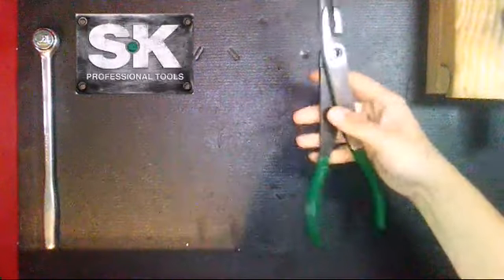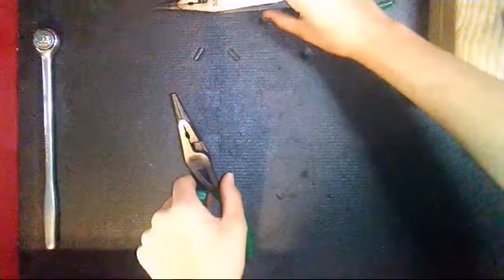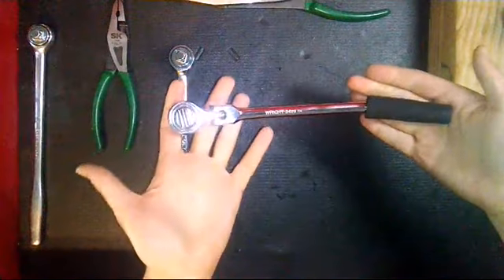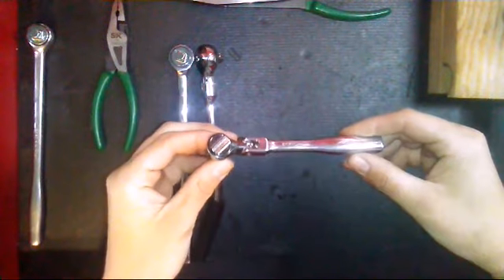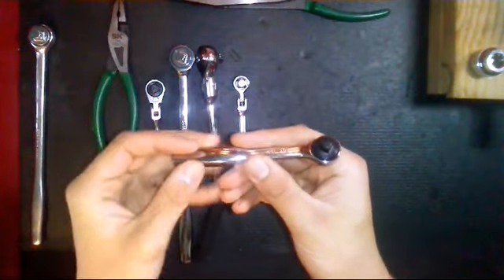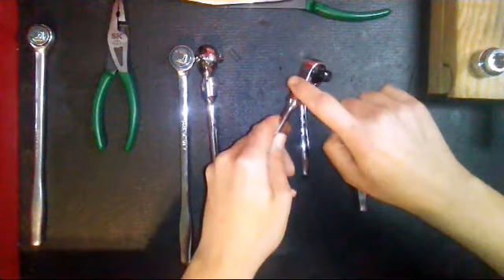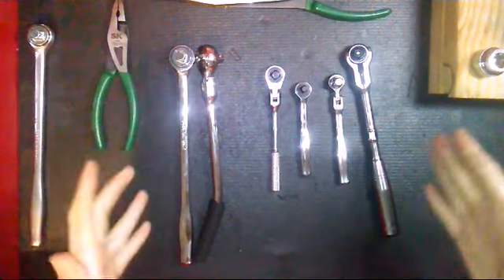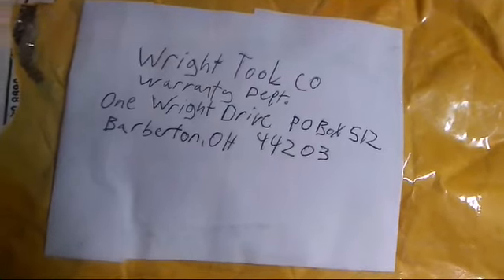Special!! Wright Ratchets + SK Needle Nose Slipjoint Pliers: Now with editing!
Awesome full range 3/8 Impact socket set!

15pg Gearwrench 3/8" universal Impact set

Mayhew Pro 37332 Screw Extractor Set, 5-Piece

Lisle 70500 Tap Socket Set 8pc set

Lisle 70940 3-Piece Tap Socket Set

Mayhew 61355 Dominator Screwdriver Pry Bar Set, Curved, 3-Piece

Mayhew Select 60003 CatsPaw 4-Piece Mini Hook & Pick Set

Mayhew Pro 37019 Seal Puller

Lisle 81780 Carbide Scraper Set

Lisle 52600 Abrasive Pad Scraper

Autel AL539B OBD2 Scanner Code Reader Battery Tester Avometer for 12 Volts Batteries, 3-in-1 Scan Tool for Full OBDII Diagnosis and Circuit Starting & Charging Systems Test

Power Probe 3S w/Case & Accessories - Blue Flame

Lang Tools 854 Heavy Duty Hose Removal/Installer Set

Snap on, Matco, Mac, Kastar 971 SAE and Metric Thread Restorer Kit